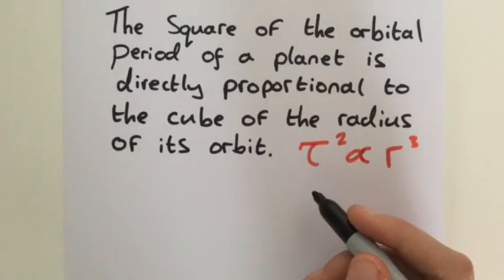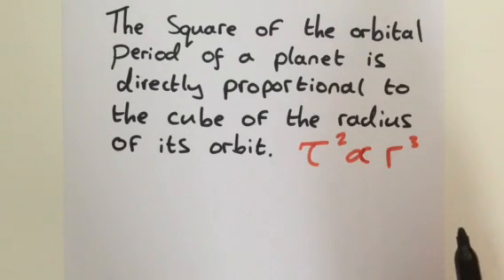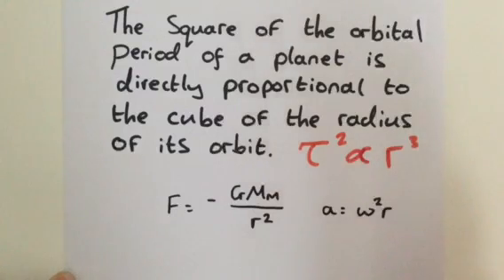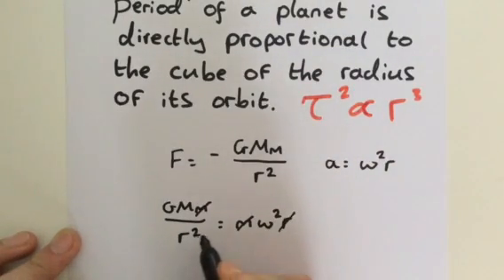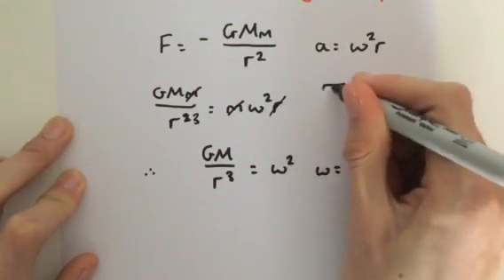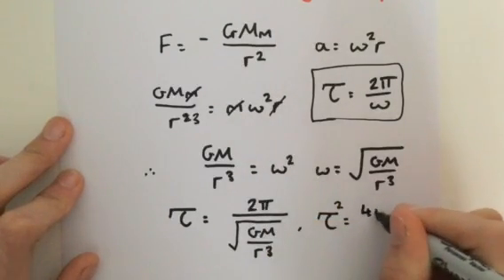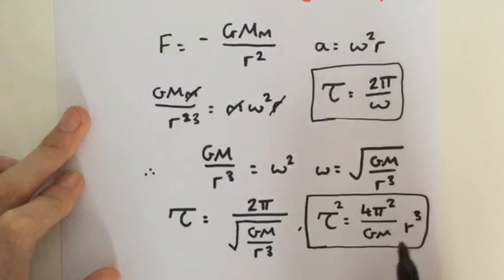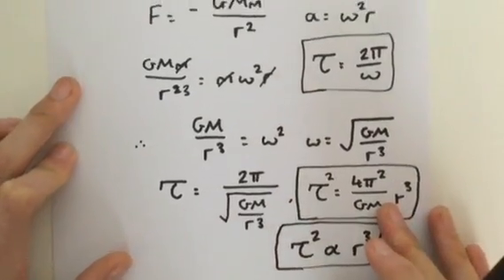Proof of Kepler's 3rd law of planetary motion (Easy derivation)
By knowing some very basic formula we can derive the equation for Kepler's 3rd law.